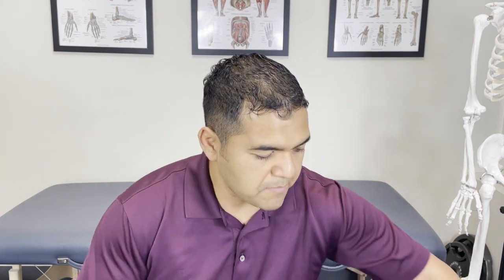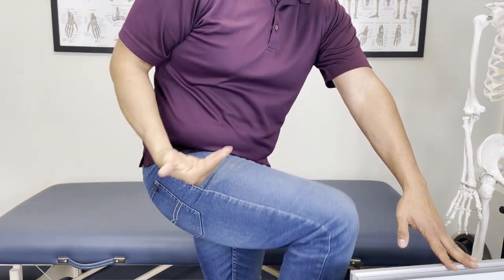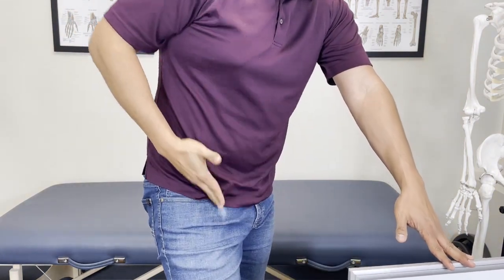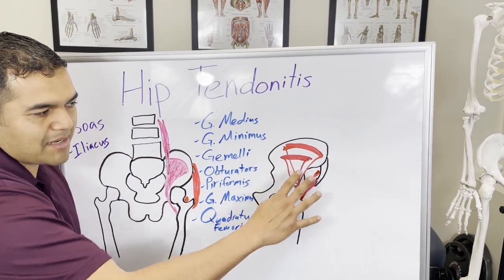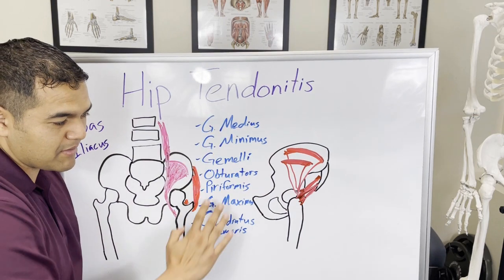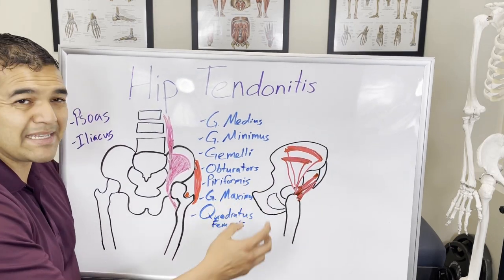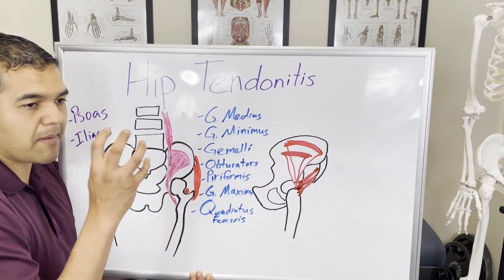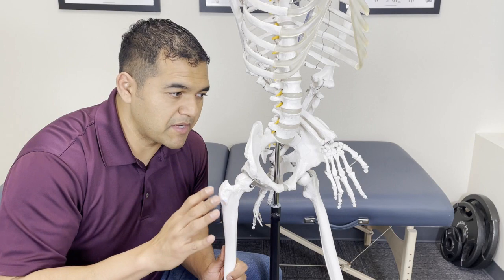Everything You Need To Know About Hip Tendonitis Anatomy Symptoms & Causes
Hip tendonitis is confusing for people to diagnose because it can affect so many muscles in the hip area. There are 10 muscles we’ve identified in this video that can all get tendonitis and be classified as hip tendonitis.

Because there are so many muscles involved, there is often confusion among healthcare providers on how to diagnose the problem with their patients. This leaves patients searching for a reason for hip tendonitis on their own.
We often get asked, “Why does hip tendonitis happen?” and “What causes hip tendonitis?”

Once we explain it in plain terms to our patients in the clinic, then they get it and working on fixing it becomes more clear.

Hip tendonitis is usually 100% fixable once the right treatment is done.

00:00 Everything You Need To Know About Hip Tendonitis - Anatomy, Symptoms & Causes
00:42 Anatomy
04:06 Symptoms
07:26 Causes
08:18 Treatment